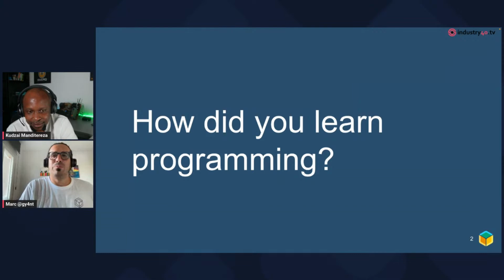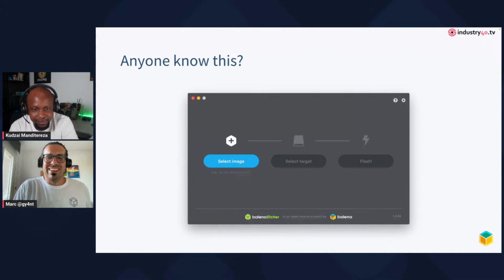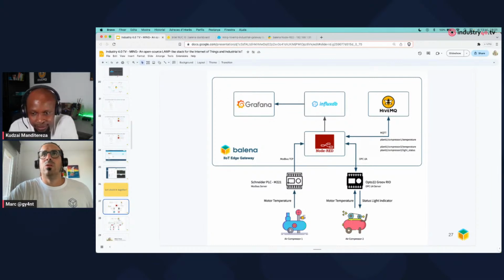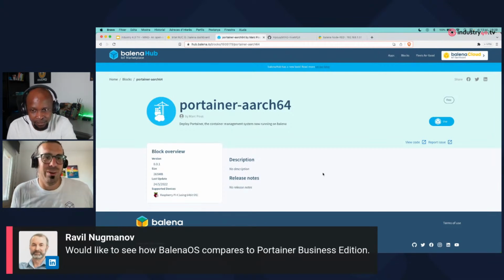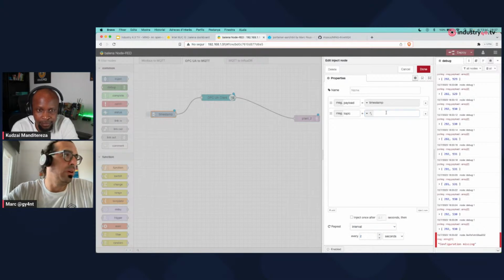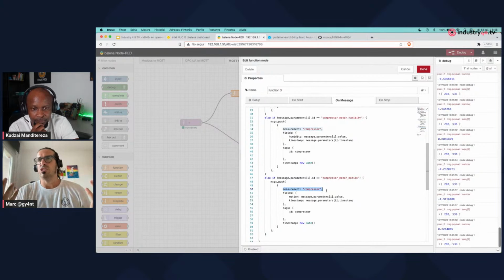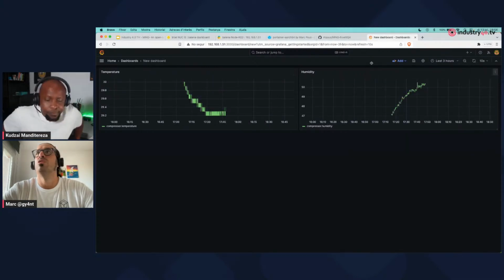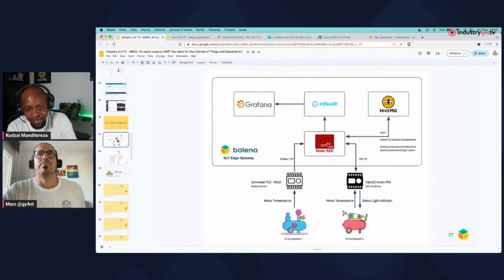MING Stack for Industrial IoT: MQTT + InfluxDB + Node-Red + Grafana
Practical demo on how to deploy a MING Stack and build a demo IIoT Solution using HiveMQ MQTT Broker, InfluxDB, Node-Red, and Grafana.

Outline
00:00 Welcome and introductions
02:53 The value of using stacks when programming
08:20 The MING stack
11:12 What is balena?
20:58 The demo introduction
23:22 How to deploy the MING stack on balena
26:37 Q&A - k8s and Portainer on balena?
30:47 Node-RED Configuration to Collect Modbus and OPC UA Data
39:17 Q&A - how to scale the MING stack?
42:20 Modelling and storing the data in InfluxDB
51:08 Grafana configuration and Dashboard Creation
54:47 HiveMQ MQTT bridge extension configuration
59:15 Wrap-up